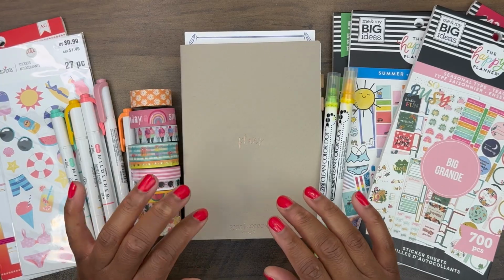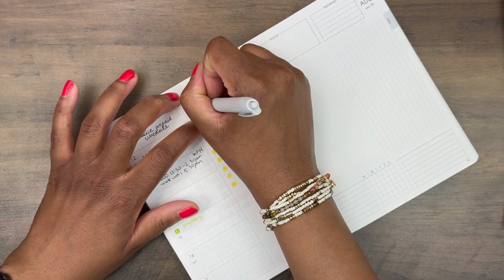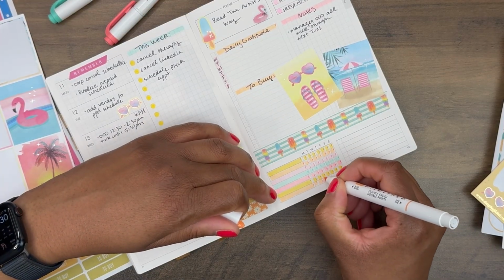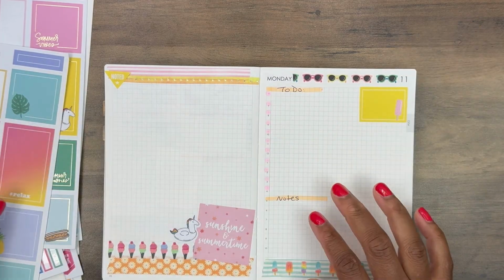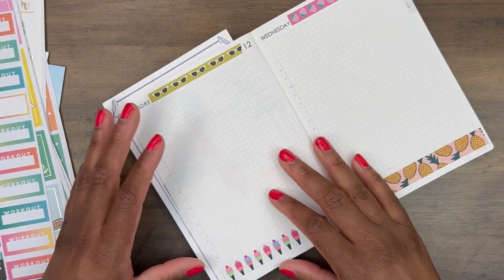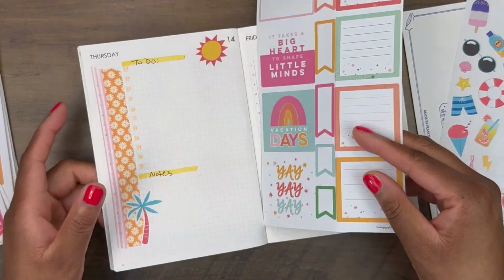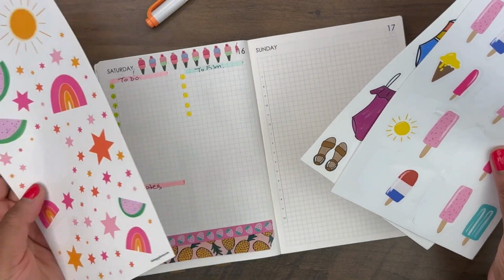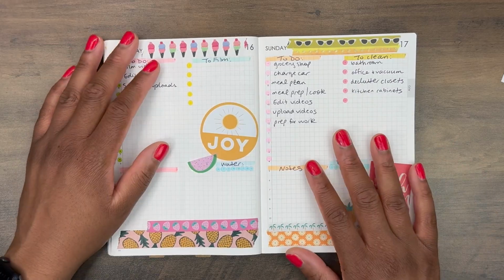B6 Plans Planner Setup - Plan with Me - Happy Planner Stickers - Summer Vibes - Weekly & Daily Plan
Hi friends!! In this video, I set up my B6 horizontal Plans by Just Scribble planner for the upcoming week.  I used Happy Planner and Simply Gilded summer stickers along with random bright, fun washi tapes.  I hope you enjoy this video and plan along with me.

B6 Stalogy notebook

*Pentel Engergel pens

*Daily Planner Pad

*Uni Jetstream Lite Touch pen

*EK Tools tweezers

*The Bullet Journal Method book

*Hobonichi Cousin 2025 spring start

*Leuchtturm 1917 dot grid notebook